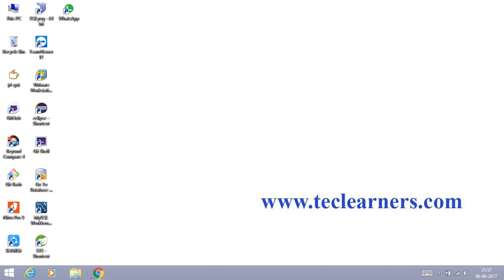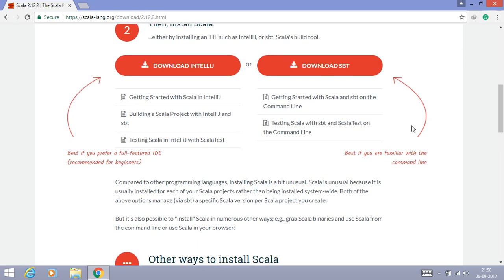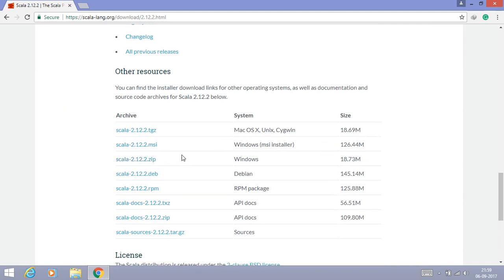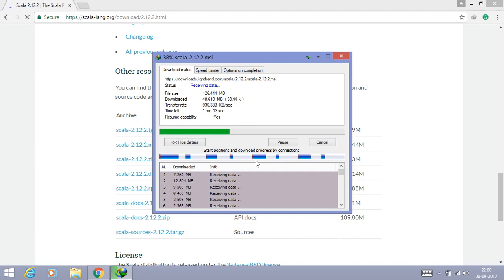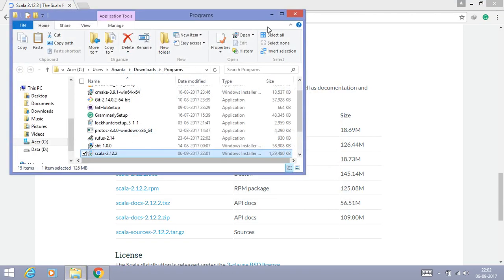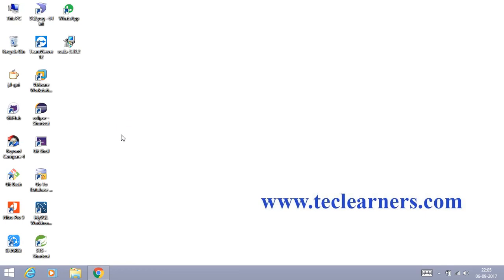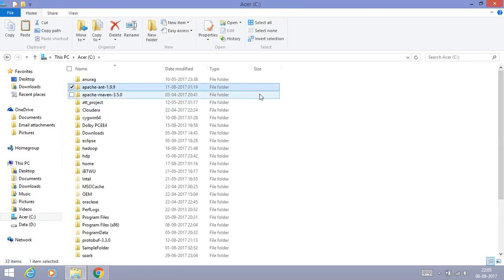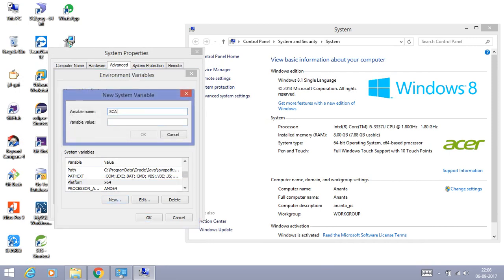2.Installing scala on windows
This video is a guide to download and install scala on your windows machine.